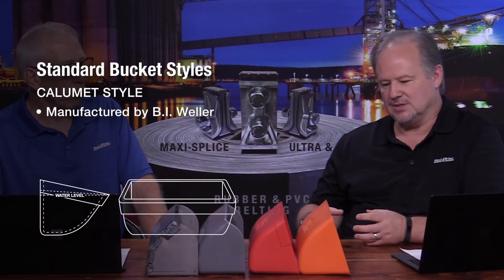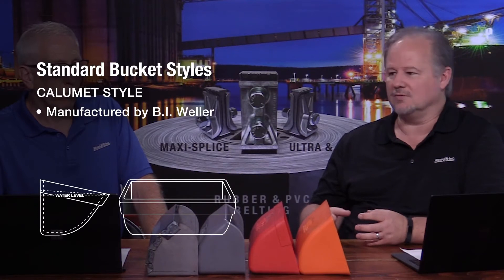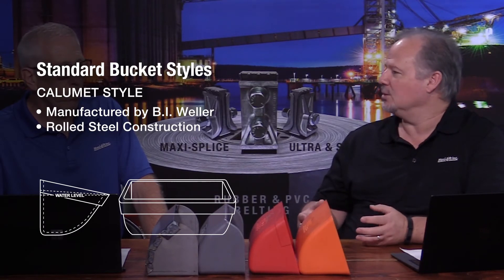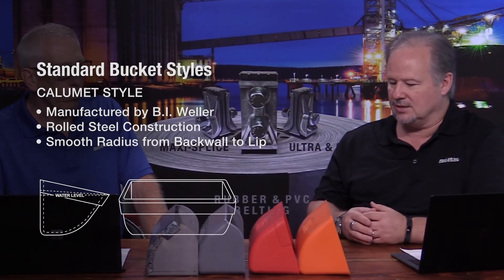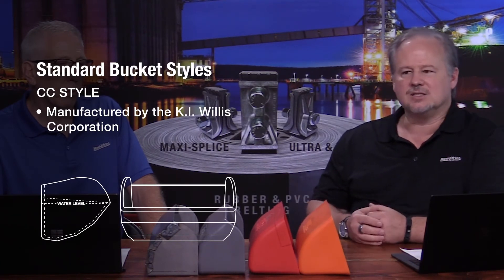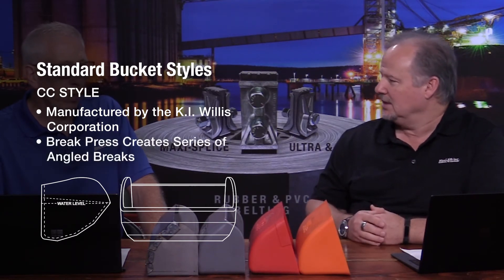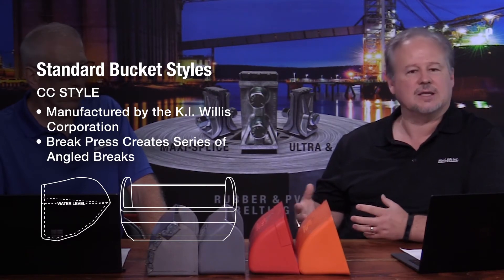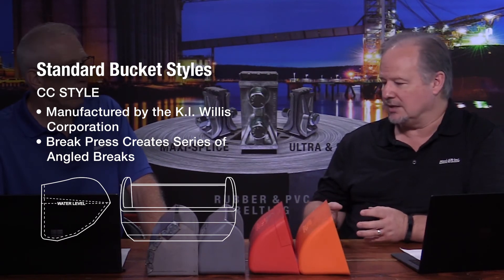Uniking is a proud partners with Maxi-Lift! Contact Uniking for your needs in Elevator buckets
Pro Tips Which Bucket Style is Right for You

In the agriculture industry, elevator buckets can vary widely in terms of size and material, but they tend to come down to just a few styles or shapes. Anyone moving grain or other agricultural products are likely familiar with “CC” and calumet style buckets. But where do these styles come from?

In today’s Pro Tips, Bo Fisher and Dean Wedekind with Maxi-Lift share a quick history lesson on the origin of these two bucket styles. They discuss:
- Where the “CC” and calumet style buckets got their start.
- Why Maxi-Lift uses these styles for their plastic buckets.
- Why plastic buckets began to replace traditional steel.
- Whether or not the two styles may be used interchangeably.

Have a question about bucket styles, bucket materials, or anything about bucket elevators? Our BucketExperts are here for you.